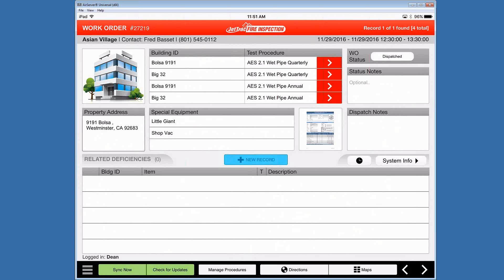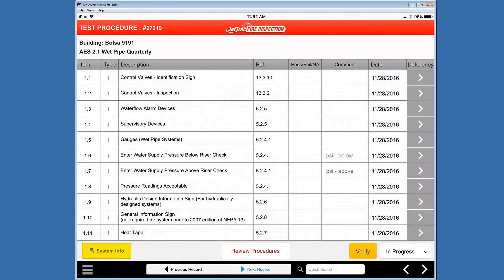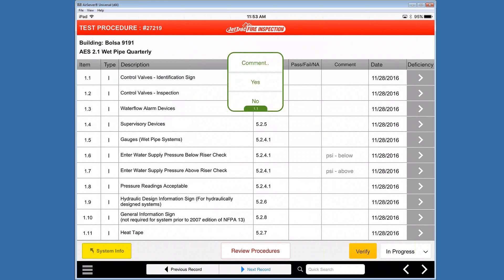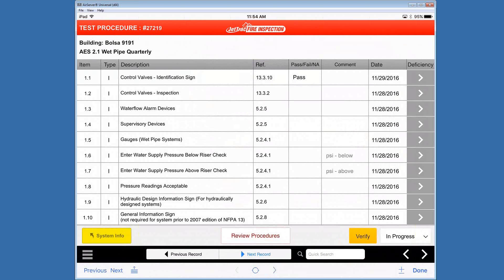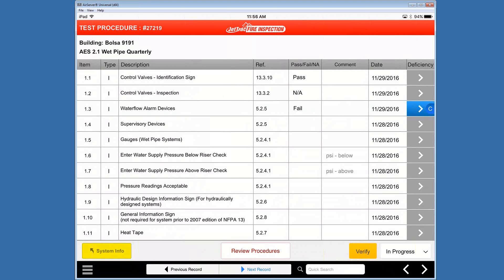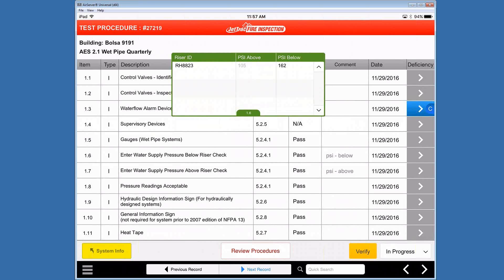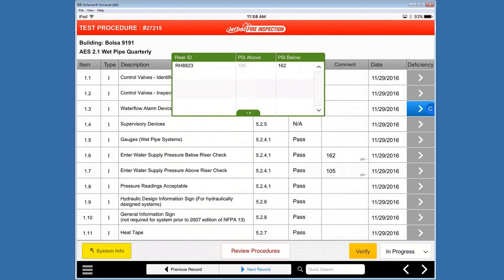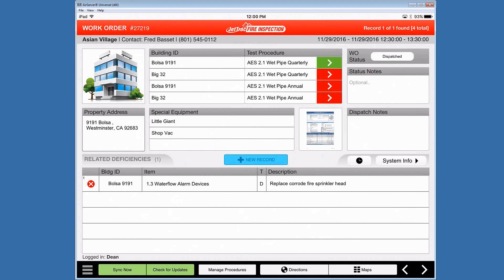JetTrac Fire Inspection - Part 6 - Test Procedure on iPad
Running through some of the typical steps a technician will make to complete a test procedure and some of the primary options to be made on the way.